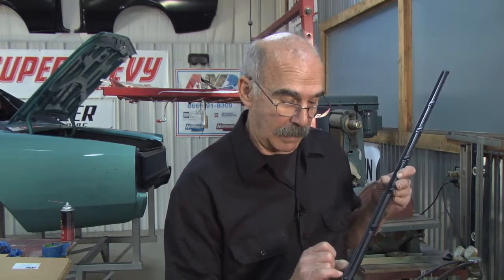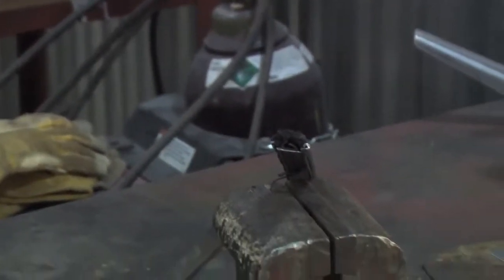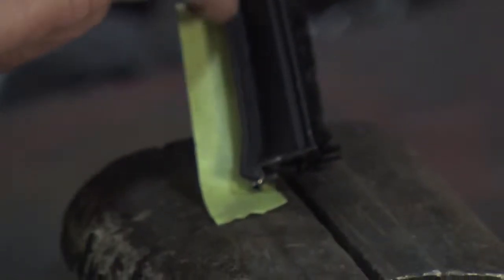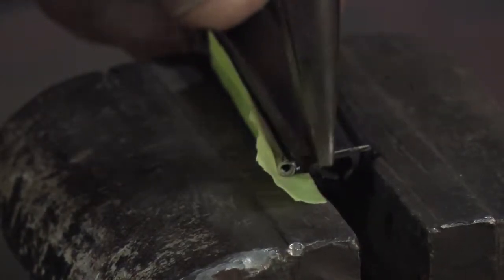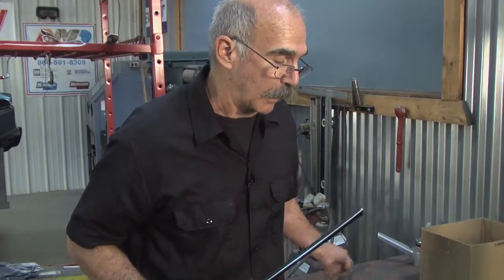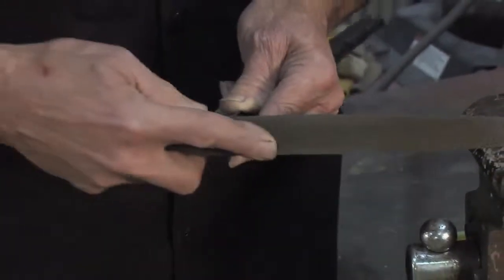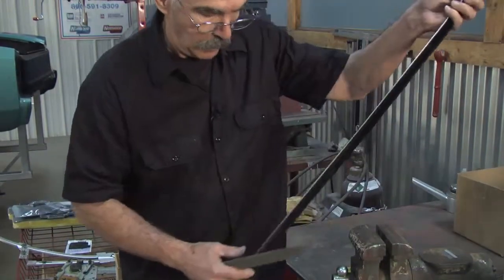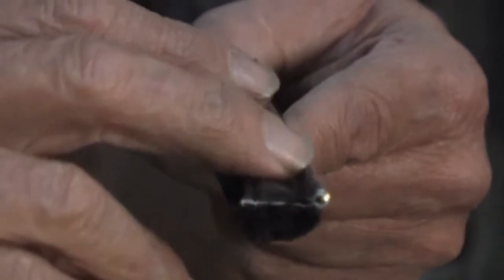Window Trim Fuzzy Fix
Learn a few helpful tips for fixing a fuzzy window trim piece. Craig Hopkins demonstrates the little things that can be done to help make the window trim lay in the car better. Not only will it make the car look cool, it also helps with the side glass.